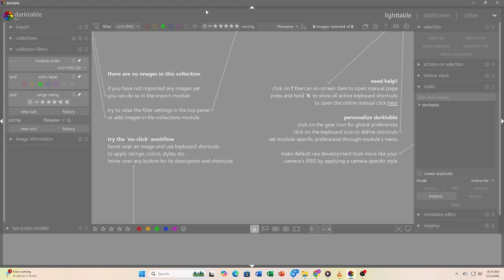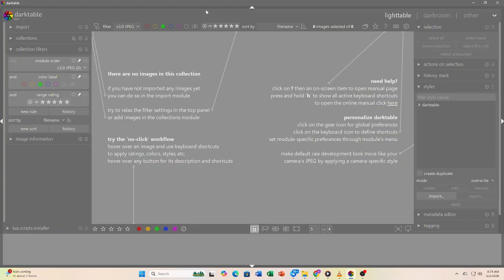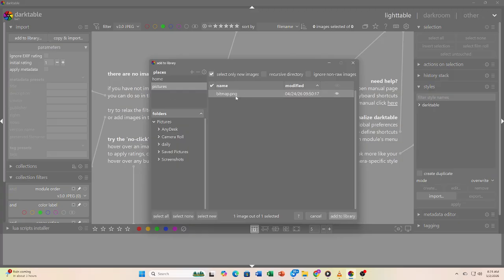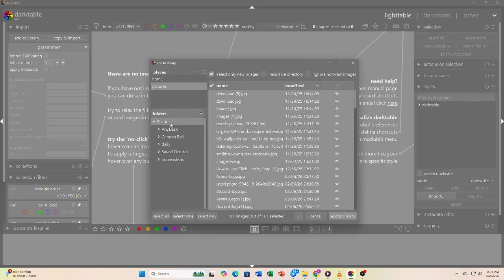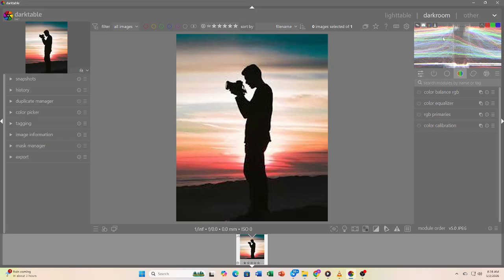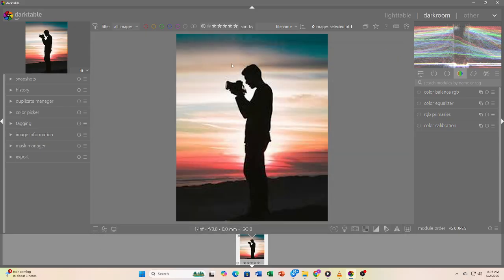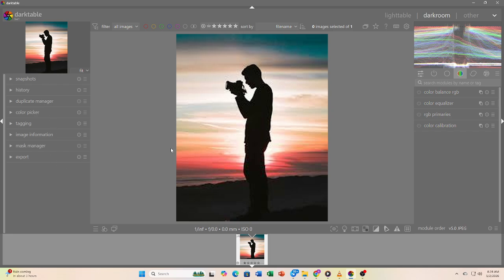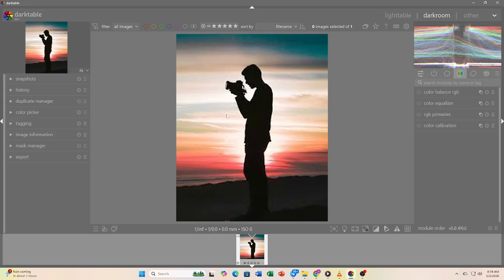How to fix Darktable image not showing Full Guide 2026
In this full 2026 guide, you’ll learn how to fix Darktable image not showing issues so your photos display correctly while editing.

Darktable is a powerful open-source editor, but sometimes images may not appear due to preview errors, GPU issues, or incorrect settings.

📌 What you’ll learn in this video:
Why Darktable images are not showing
How to fix preview and display problems
How to disable or adjust GPU acceleration
How to reset Darktable settings
How to fix cache and thumbnail issues
Best ways to prevent display problems in 2026

This guide is perfect for photographers, editors, and beginners who use Darktable for photo editing.